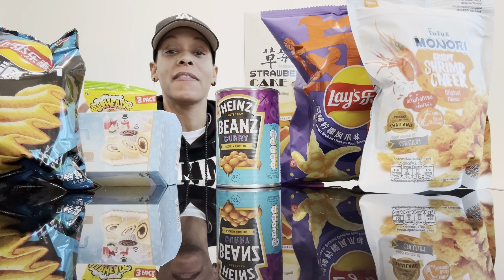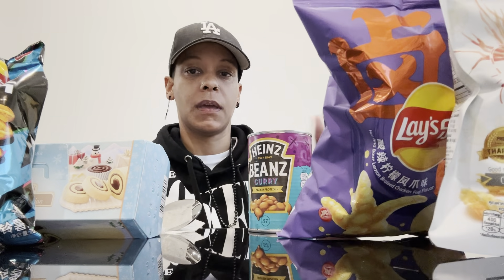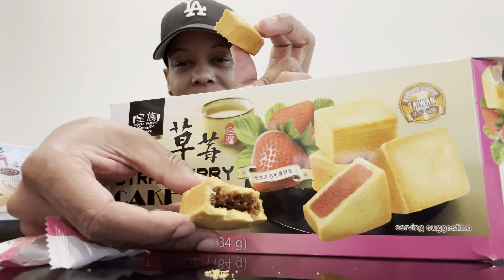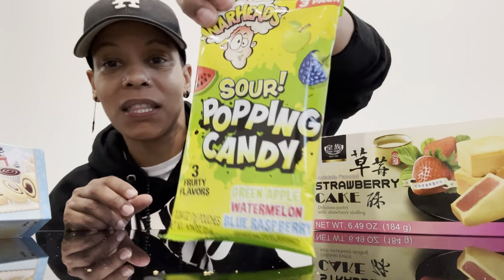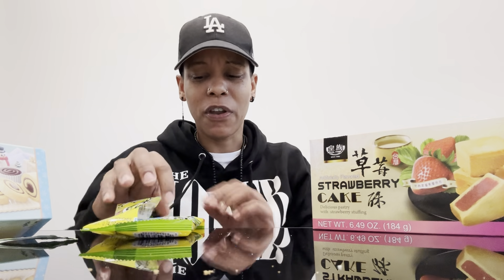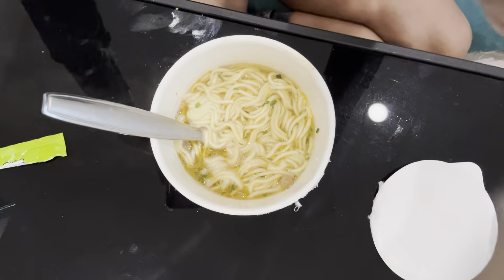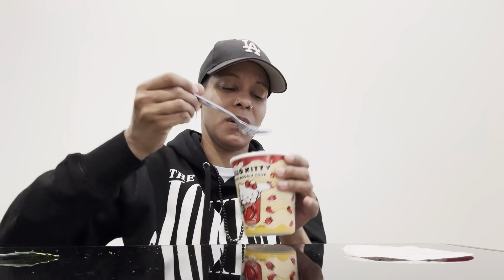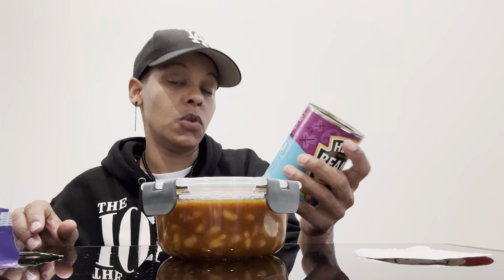I TRIED WORLD MARKET SNACKS FOR THE FIRST TIME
TASHA TRYING WORLD MARKET SNACKS FOR THE FIRST TIME